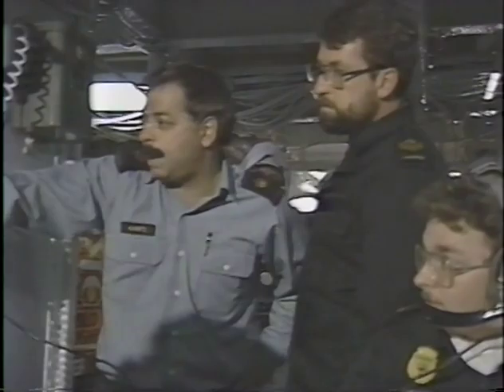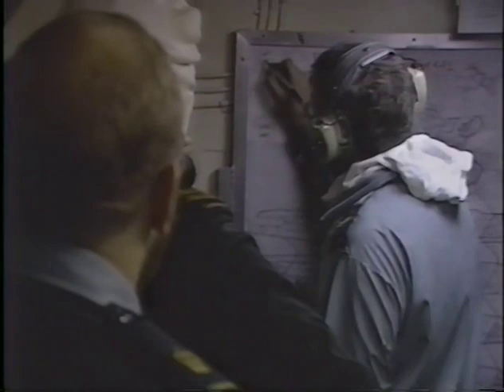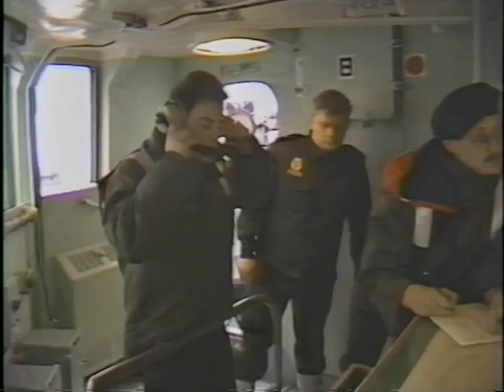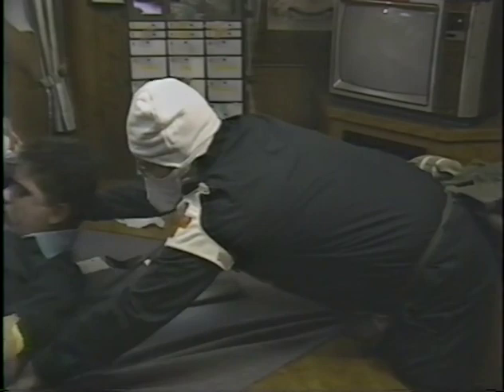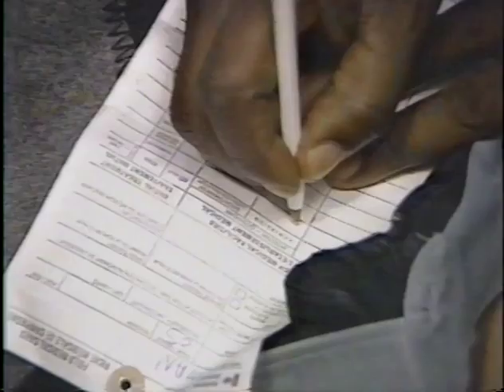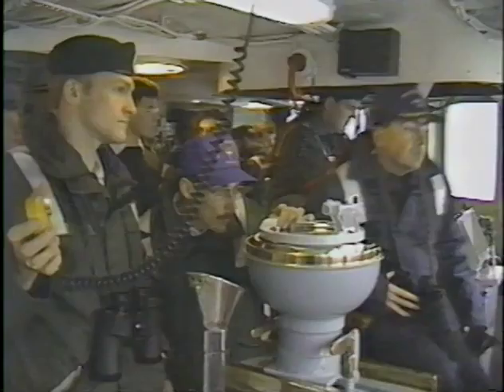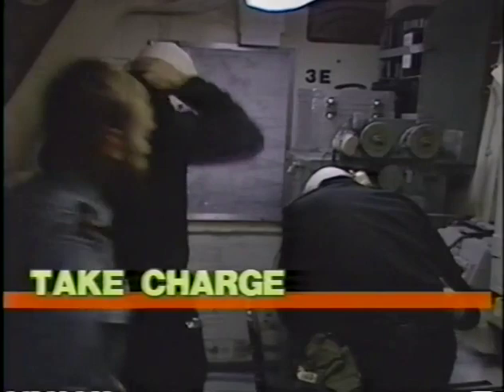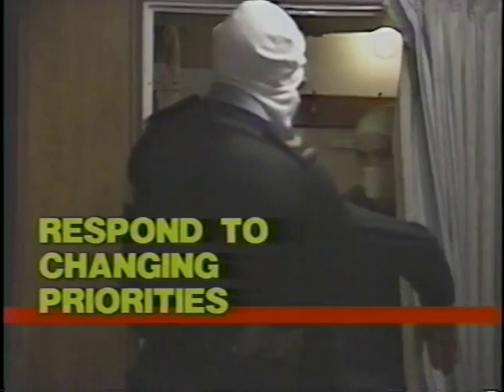HMCS Restigouche Superstars!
The crew of HMCS Restigouche (1988) star in this 1st aid training video for the Canadian Forces (Maritime Command)